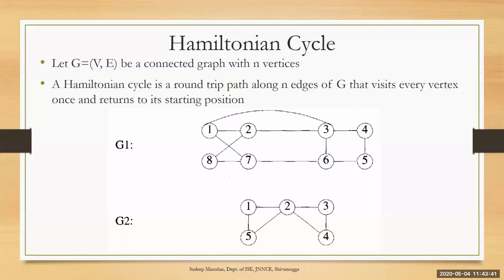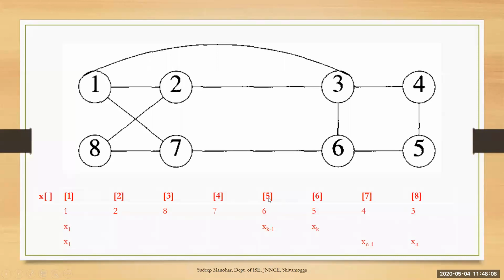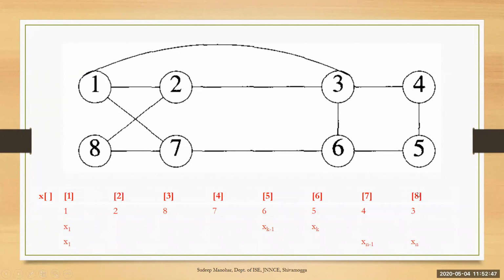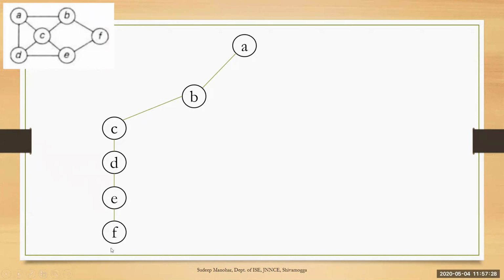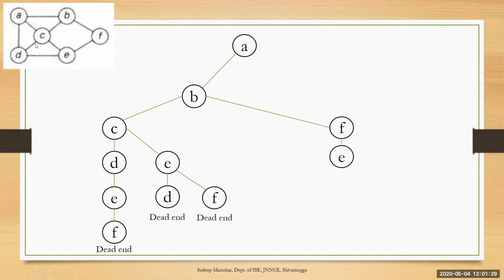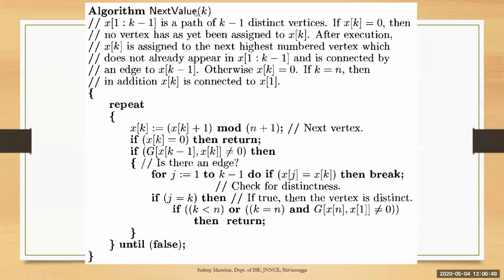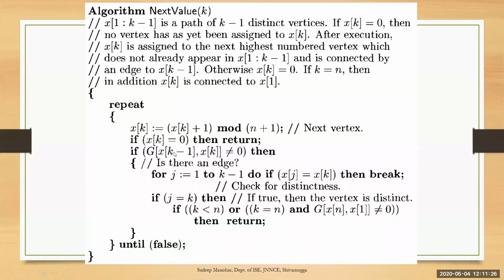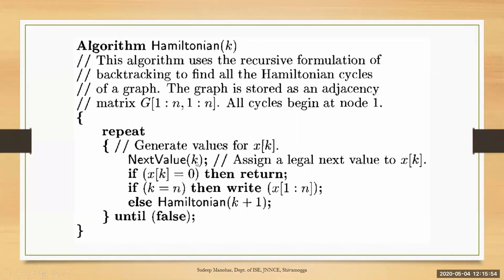Hamiltonian Cycle - Backtracking